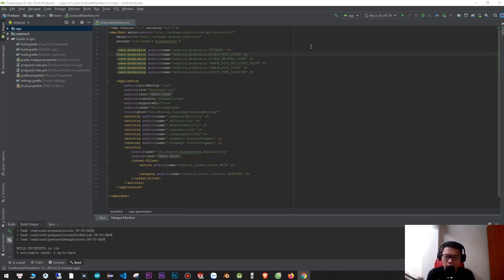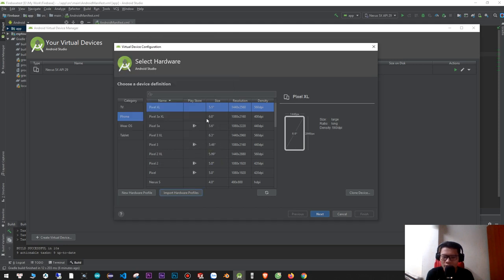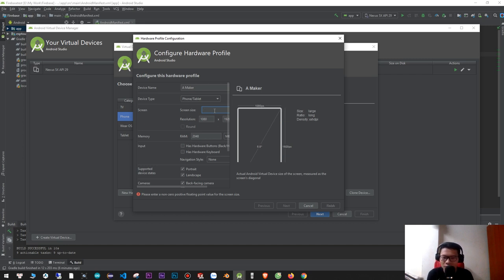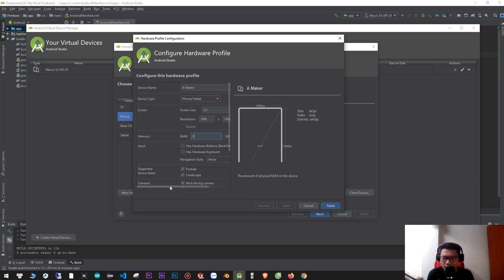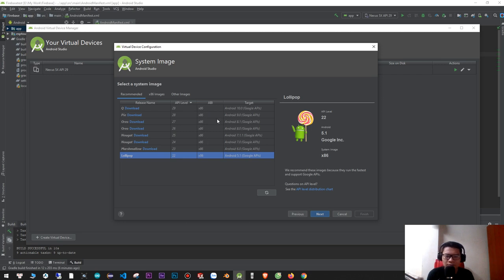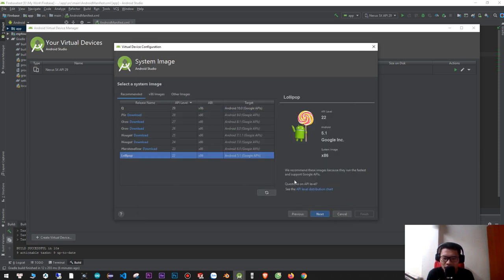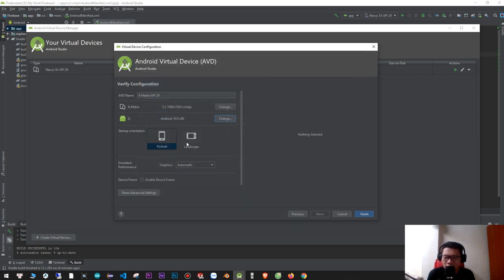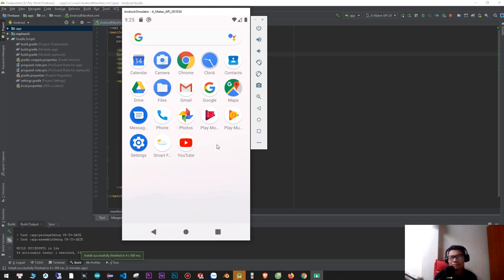How to make Emulator Android Phone by Android Stuido - A Maker